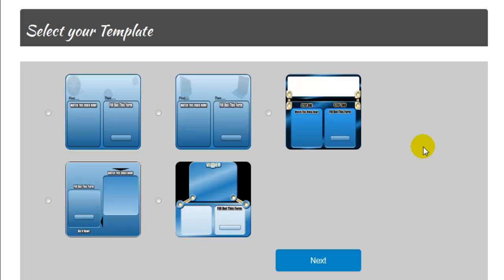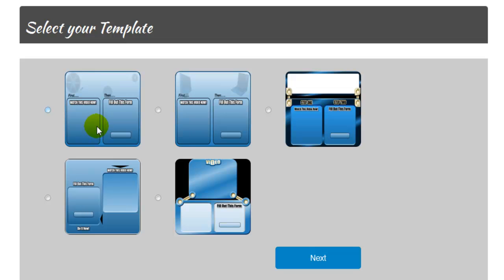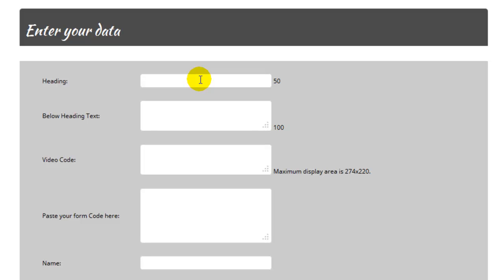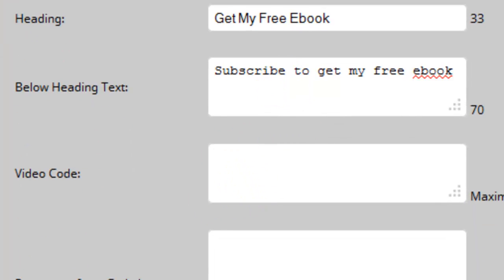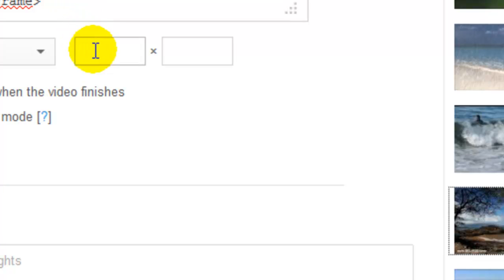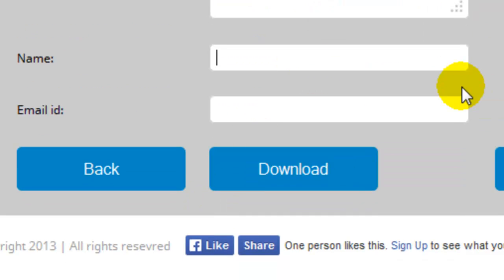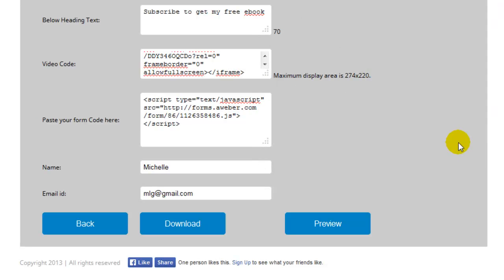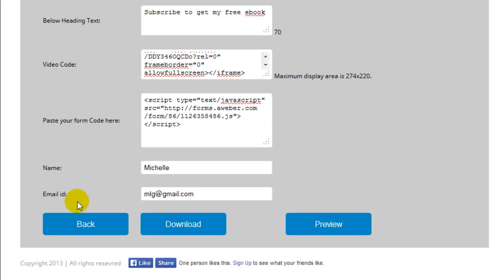Video Landing Page Builder - The Utility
Unlike the personal use Video Landing Page Builder, the utility is a frontend version that allows your website visitors to build squeeze pages and download the files to upload on their own server.

This utility is great for getting return visitors to your website.